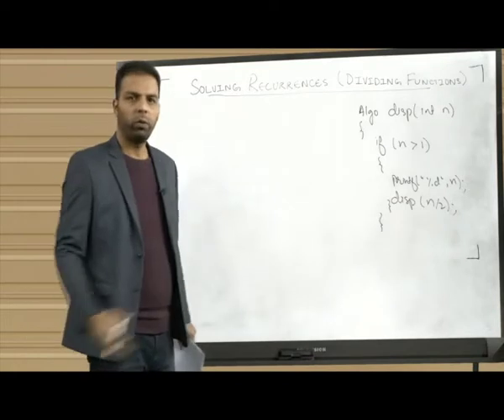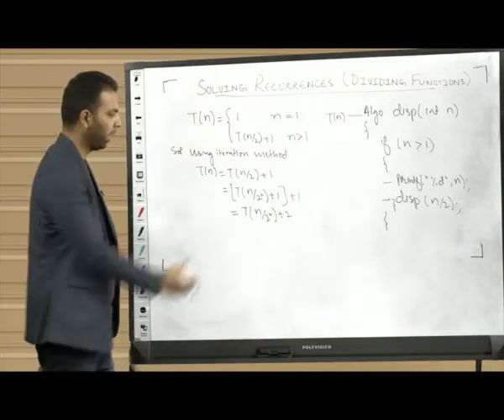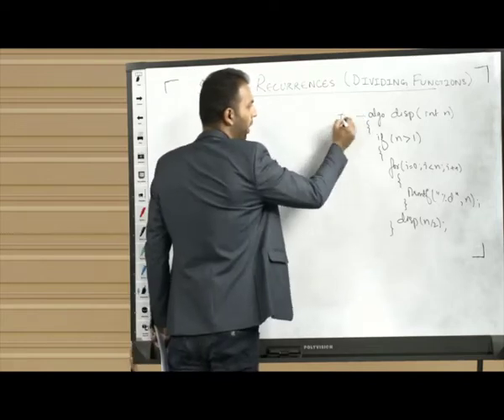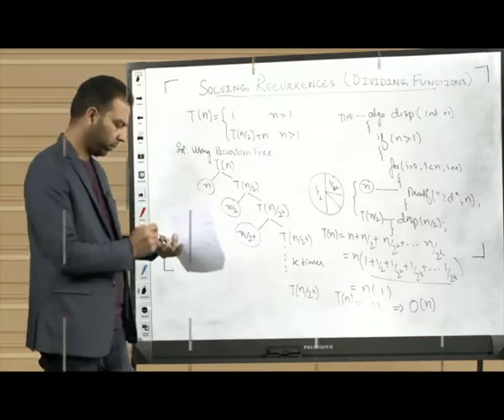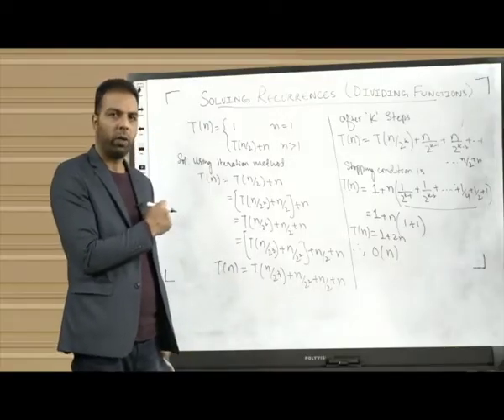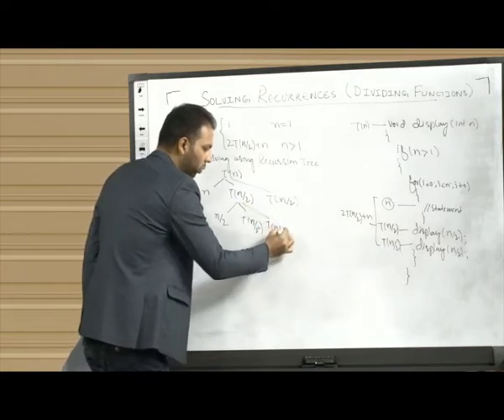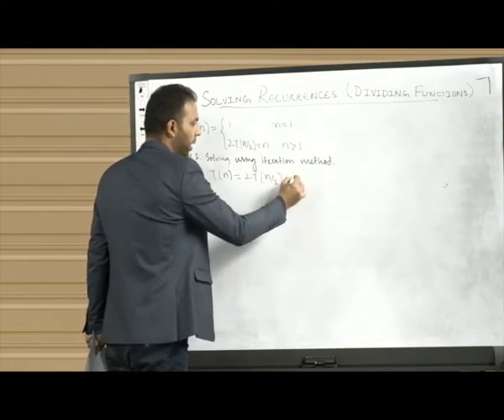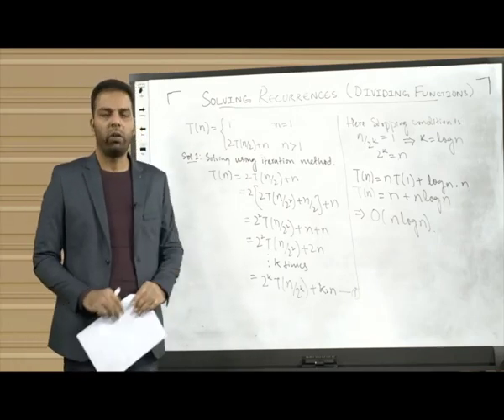Solving Recurrences Dividing Functions